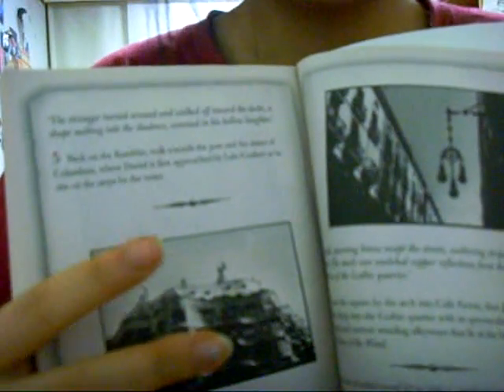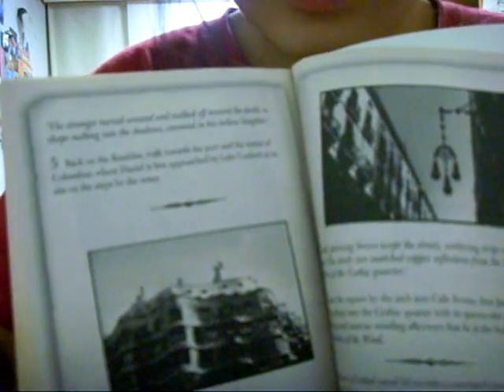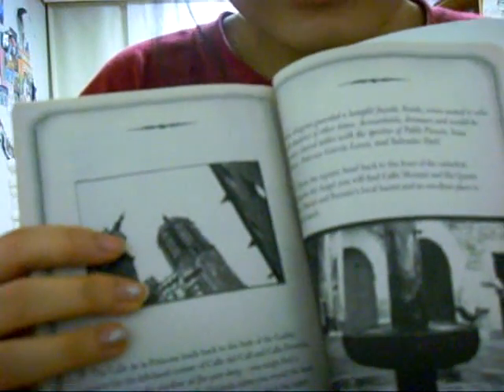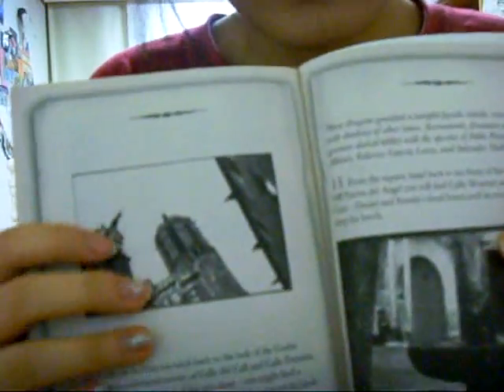Librarian Role play ASMR (Soft Spoken)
Note: When I was checking out the video, after 4 minutes or so, the sync seemed to out of place :( I'm really sorry about that! Please excuse it...This was already my 4th attempt making it and I have on tuesday so I couldn't spend any more time on it...I'm really sorry guys. The next role play will be better! I promise!!

Hey guys!
This is a librarian role play! Hope you guys like it :D